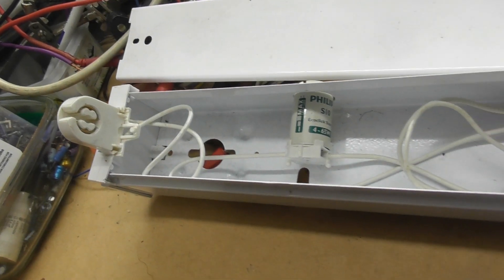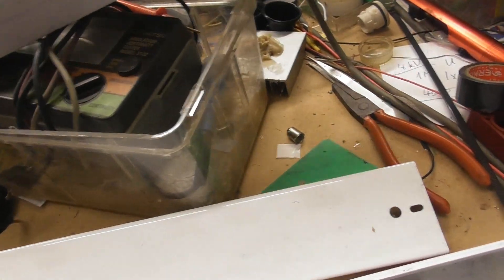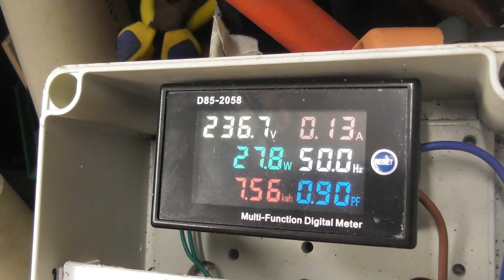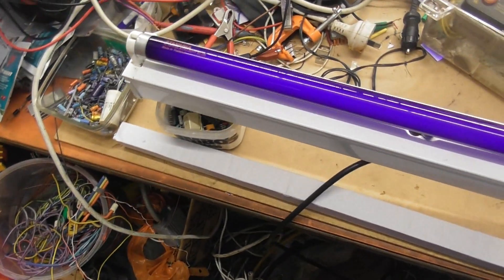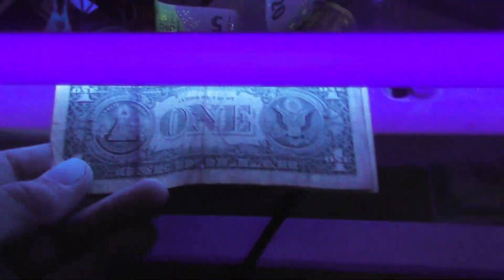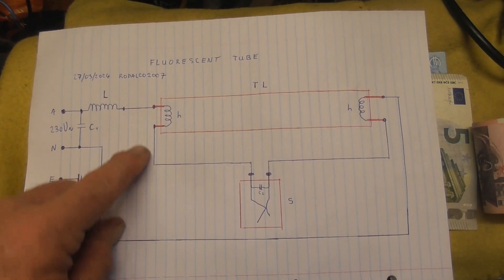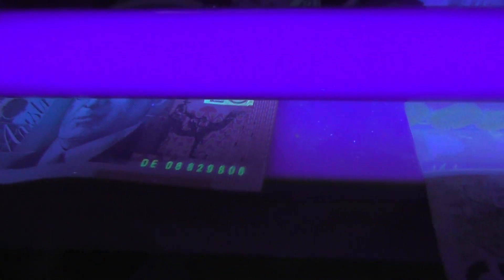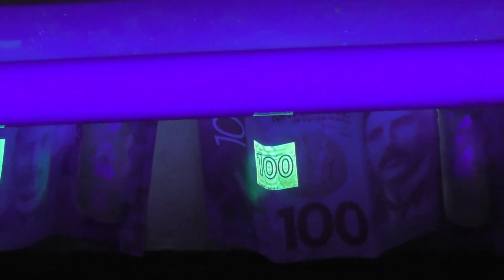18 Watt Blacklight UV TL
Testing an 18-Watt Sylvania Blacklight for a good friend of mine.
Was supposed not to be working but is appears to work fine.
Put a variety of banknotes underneath to see the watermarks or hidden features.